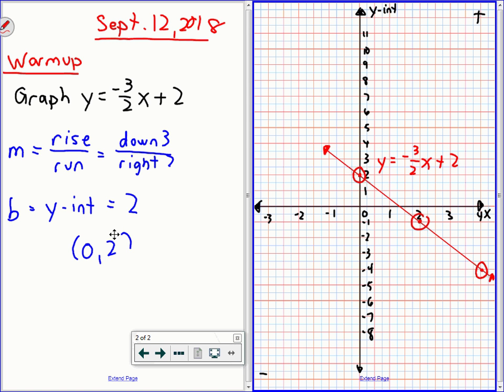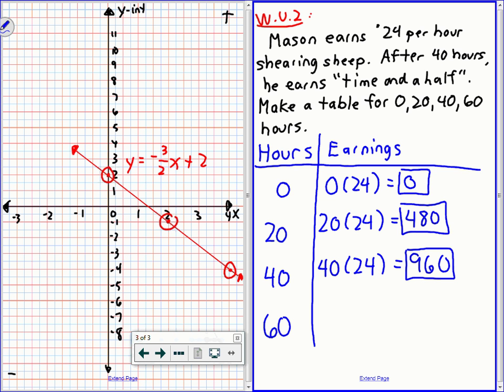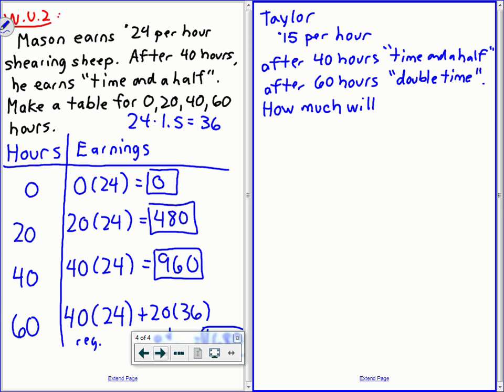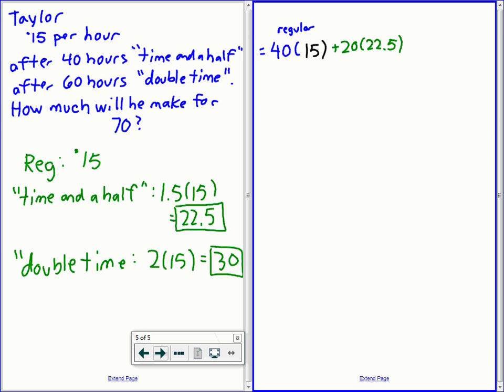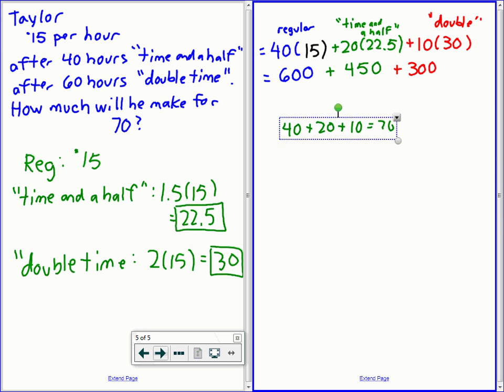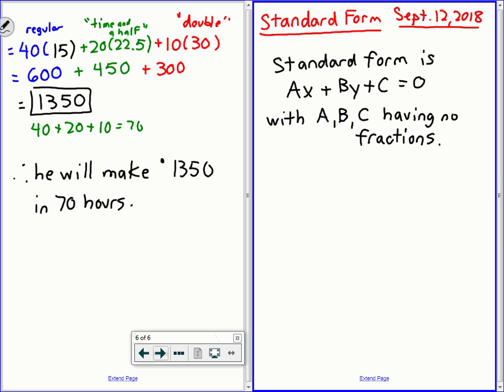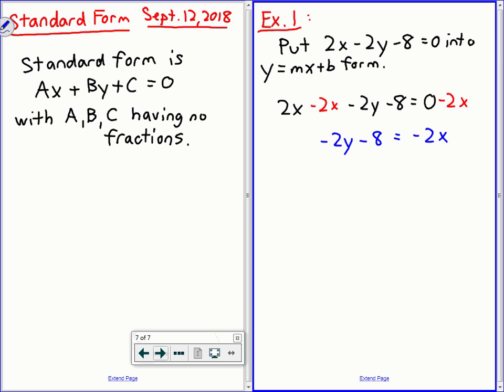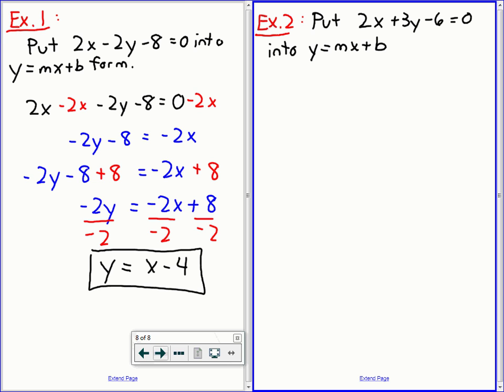MFM2P - Standard Form - Part 1 of 2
My September 12th, 2018 lesson on converting from slope form to standard form (Ax + By + C = 0)